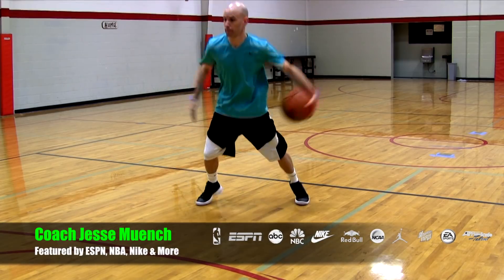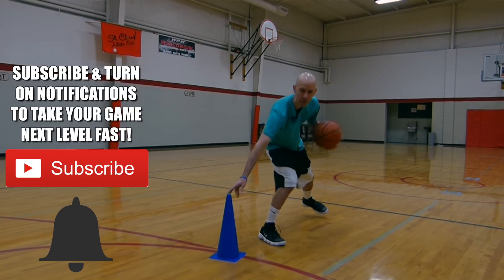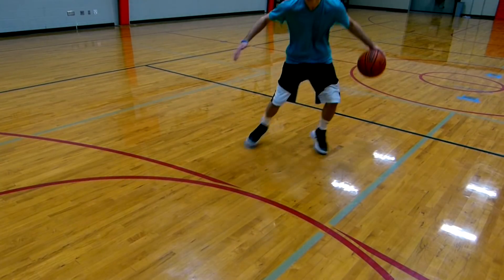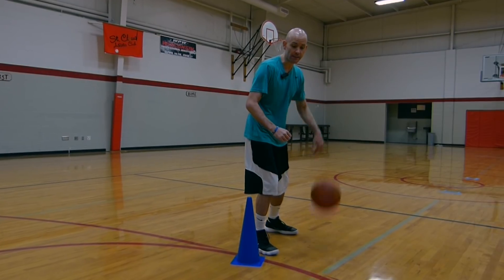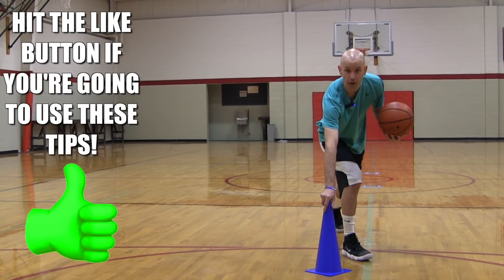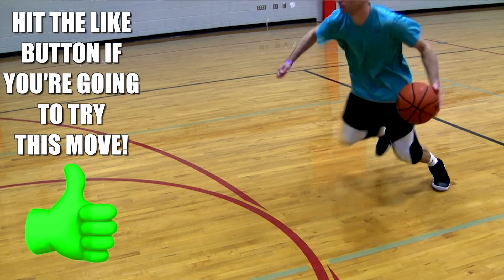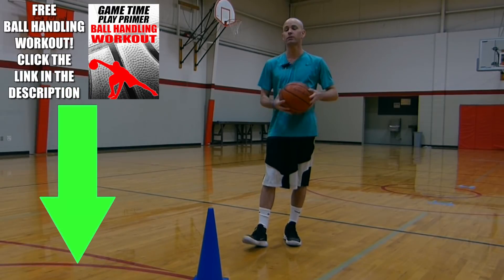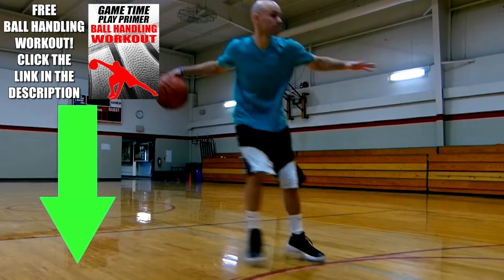BEST Basketball Move I'VE USED To Break Ankles...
Hands down the BEST basketball move to break ankles that I've EVER used is in this crossover tutorial!

Of all the moves I've broke ankles with, this shifty dribble move is the MOST ankle breaking.

The actual dribbles are pretty simple, but spacing, angles and speed are all big keys.

You'll see me cover those details in this video.

Be sure to comment and let me know when you get your first ankle breaker!